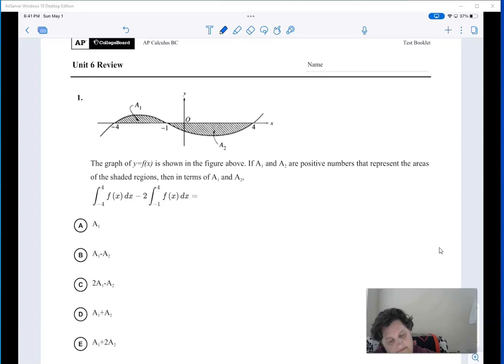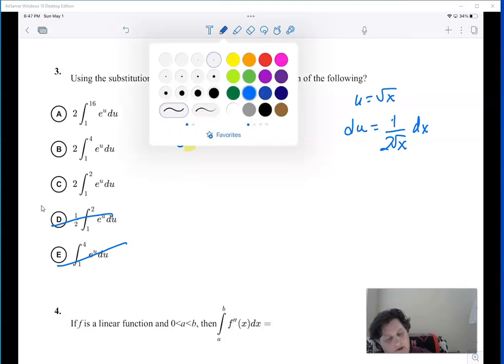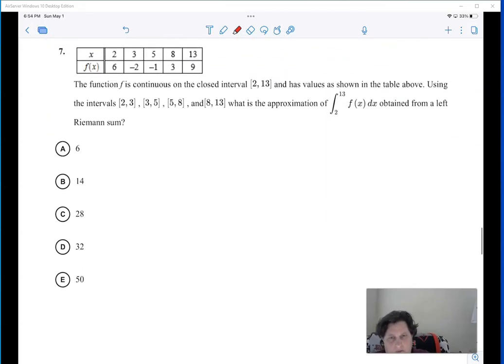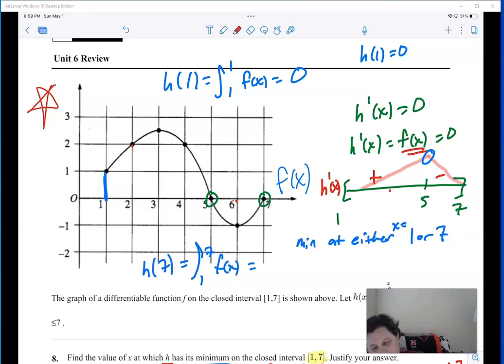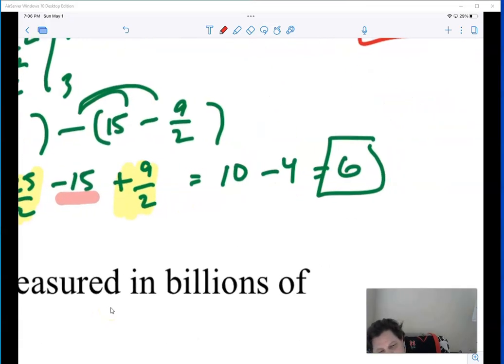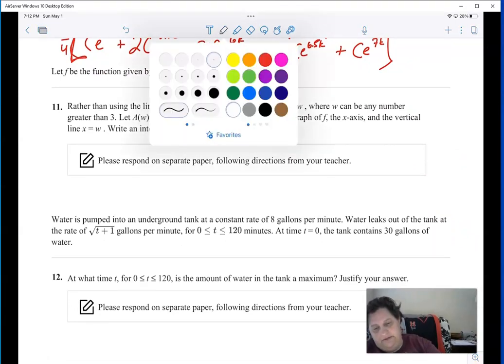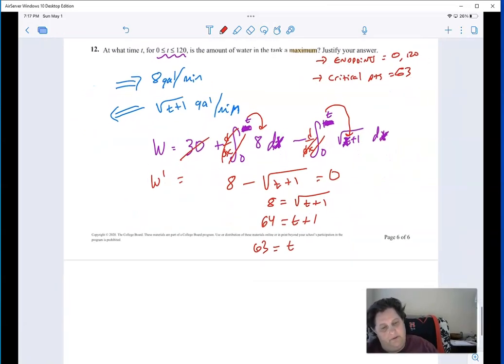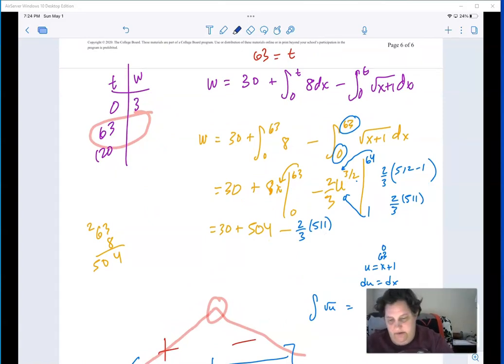AP Calculus Unit 6 Review